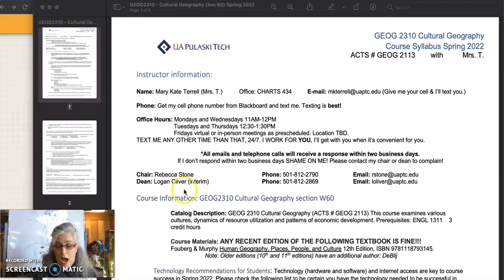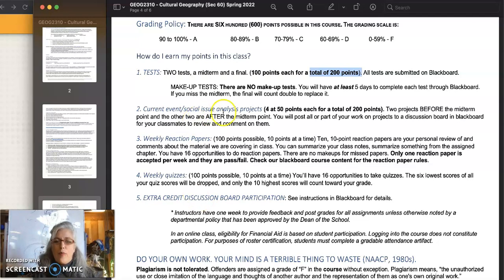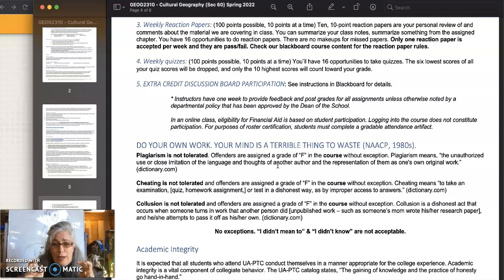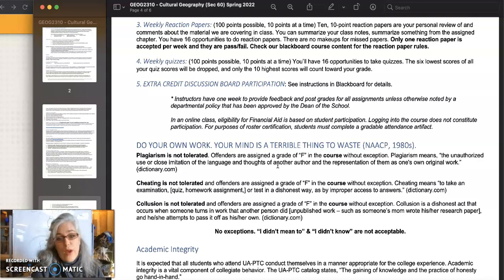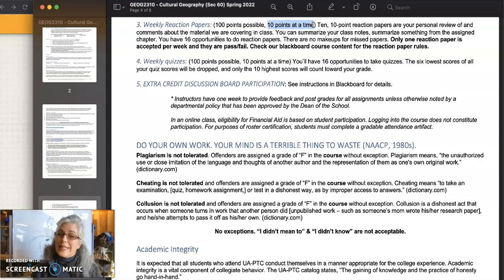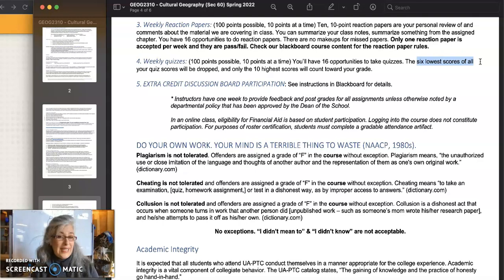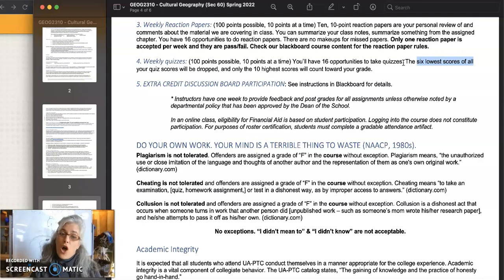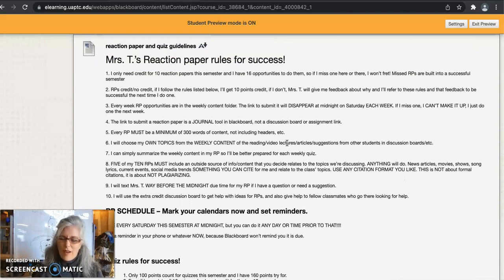How do I earn points in this class?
The second class orientation video to watch during week 1 of the semester.